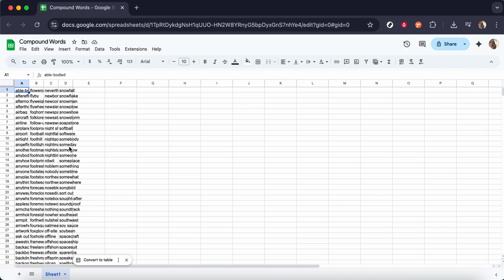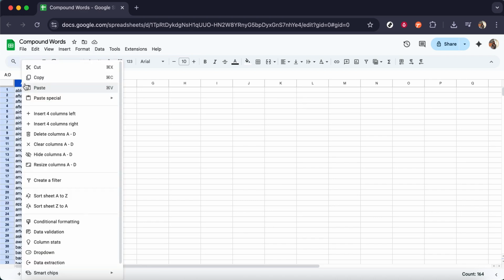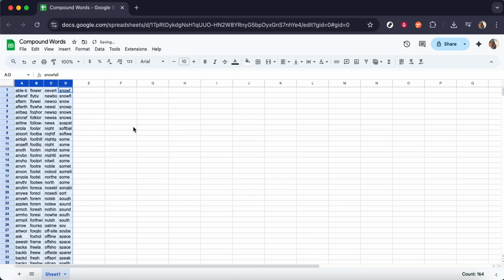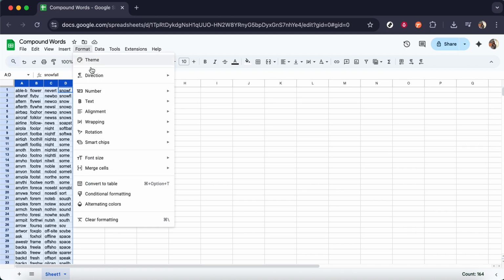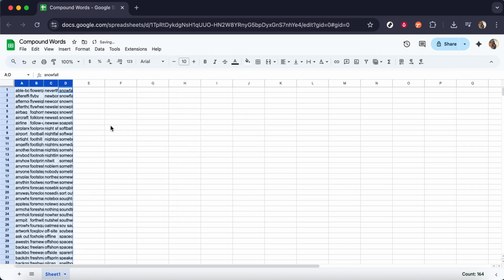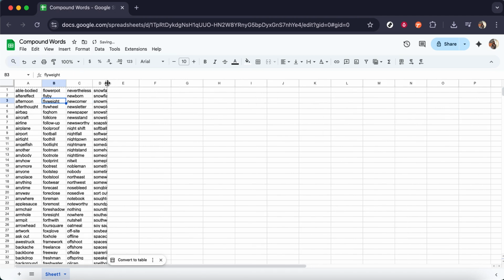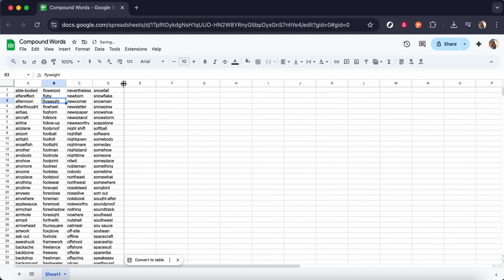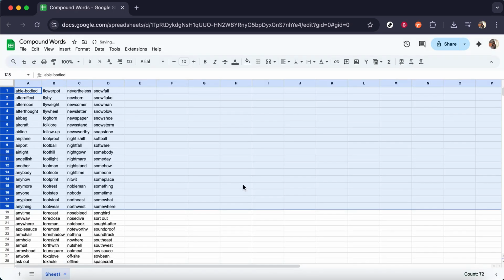How to Make Google Sheets Cells Fit Text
How to Make Google Sheets Cells Fit Text perfectly — no more cut-off words or messy layouts! Keep your sheets clean and readable in seconds 👌

Steps
• Select the cells you want to adjust.
• Go to Format → Wrapping → Wrap to fit text within the cell.
• (Optional) Click Format → Text wrapping → Clip to hide overflow.
• To auto-fit column width, double-click the right edge of the column header.
• Adjust row height if needed for better spacing.

Timestamps
0:00 (How to Make Google Sheets Cells Fit Text)
0:05 Select cells and open Format menu
0:15 Choose Text Wrapping → Wrap
0:25 Adjust column width or row height
0:40 Wrap-up

Helpful Tips: Wrap Text in Google Sheets, Auto-fit Google Sheets Cells, Adjust Column Width Google Sheets, Fix Overflow Text

If you find this video on How to Make Google Sheets Cells Fit Text helpful, please consider subscribing to the channel so we can continue to bring you amazing troubleshooting tips for your PC!